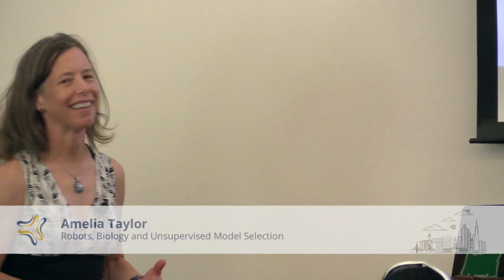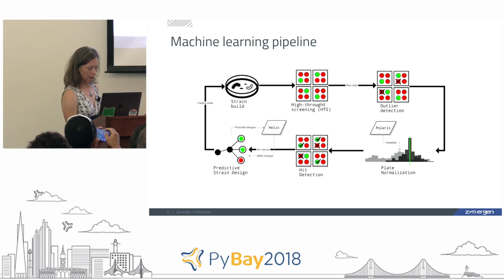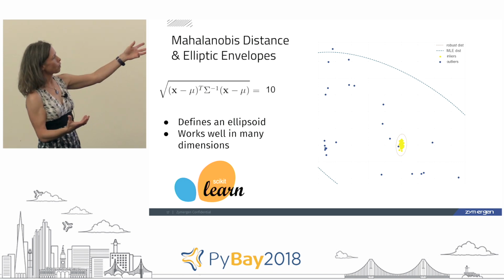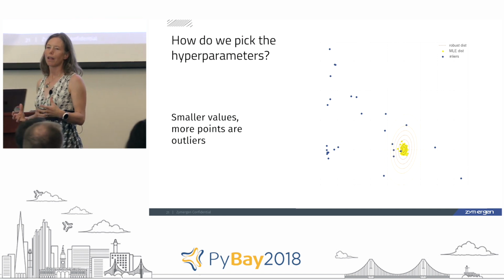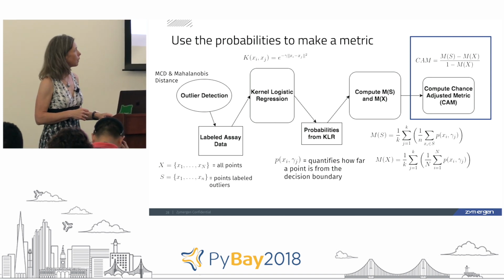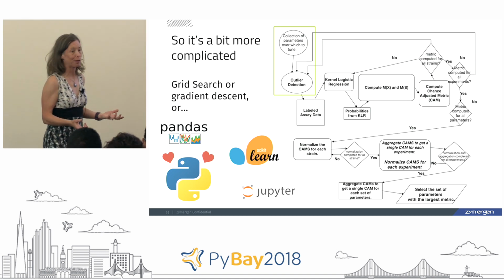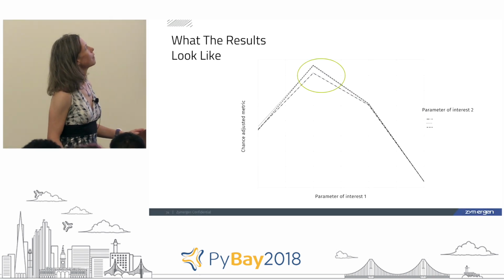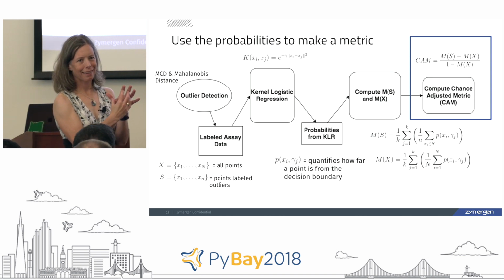Robots, Biology and Unsupervised Model Selection | Amelia Taylor @ PyBay 2018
Abstract

At Zymergen we integrate robotics, software and biology to provide predictability and reliability to the process of rapidly improving microbial strains through genetic engineering. One critical part of this process is rapid, robust and useful processing of data to provide scientists with the information they need to make the next round of changes and decide which strains to promote. Robots can perform hundreds of experiments in parallel, and our analytical automation cleans and processes those data in near real-time. A first step is to identify outliers that arise in the data due to multiple opportunities for process failure, and with this comes the challenges of modeling outliers, selecting a model, and tuning parameters for these models. In Robots, Biology and Unsupervised Model Selection, I present an end-to-end approach, in python, for parameter tuning unsupervised outlier detection algorithms. This problem is well studied for supervised and even semi-supervised (labels are human evaluation) anomaly and outlier detection algorithms, but there are few resources readily available when it comes to unsupervised algorithms in this arena.

Speaker Bio

After 16 years as a mathematics professor, including at Colorado College, Taylor competed for, and completed, the Insight Data Science Fellows Program, a rapid immersion training where she created a data product in four weeks. She is now a data scientist for Zymergen, where she works with scientists and robots. She works on end-to-end data products, including design of experiments, deciding what data we collect, how we store that data, analysis using that data, and production engineering of data products.